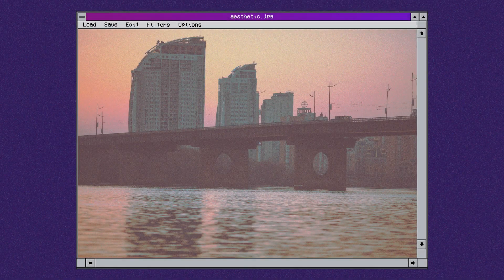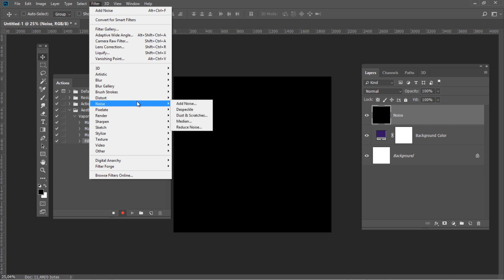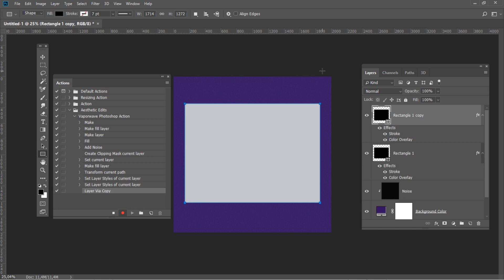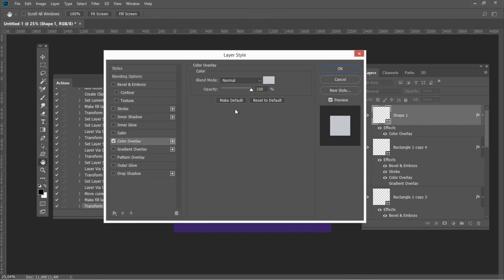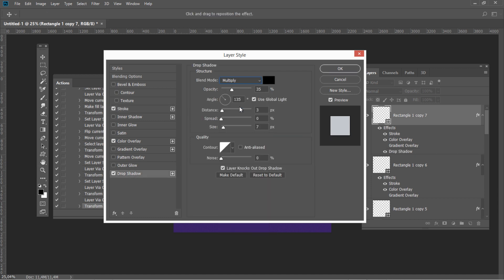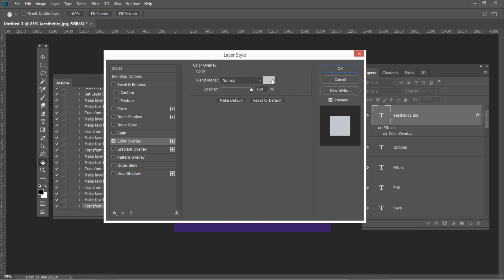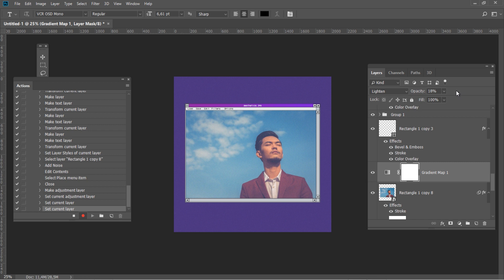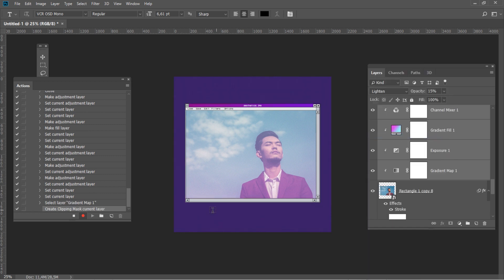How to Make Pastel Effect in Photoshop | Aesthetic Edit Action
Do you like the aesthetic edits with soft pastel colors and faded look? In this pastel effect Photoshop tutorial, you'll not only learn how to make aesthetic edits but also how to create vaporwave Photoshop effects with a cool-looking interface inspired by Windows 95. Check out this Vaporwave Aesthetic Photo Template from Envato Market with a similar effect as in this pastel effect Photoshop tutorial

What You Will Learn in How to Make Photos Pastel Photoshop Tutorial:
• How to Start Recording the Photoshop Action
• How to Make a Vaporwave Edit Photoshop Action
• How to Create Text Layers for Aesthetic Effect Photoshop Action
• How to Create a Soft Pastel Effect in Photoshop
• How to Edit Aesthetic Photos in Photoshop by Using Smart Objects

Read more on How to Make Pastel Effect in Photoshop from Evnato Tuts+

Envato Tuts+
Discover free how-to tutorials and online courses. Design a logo, create a website, build an app, or learn a new skill